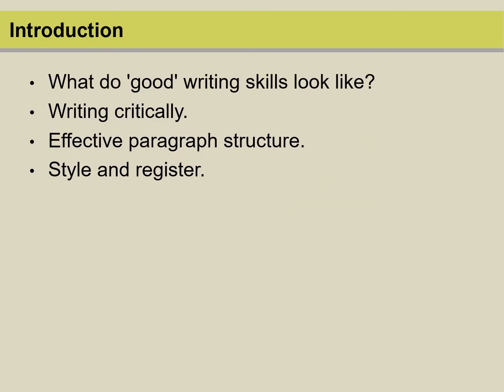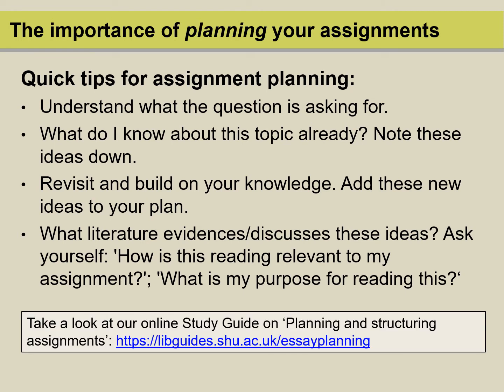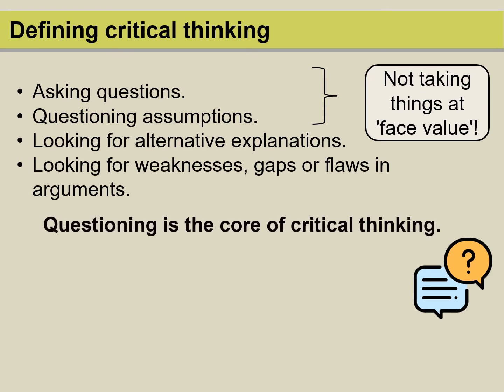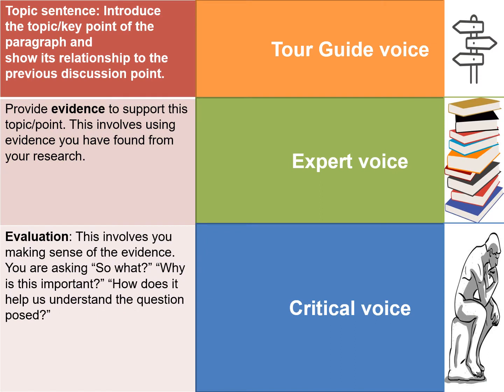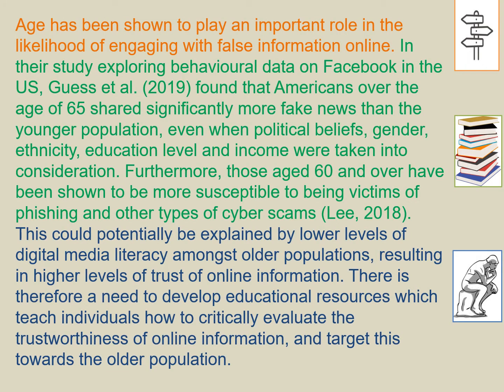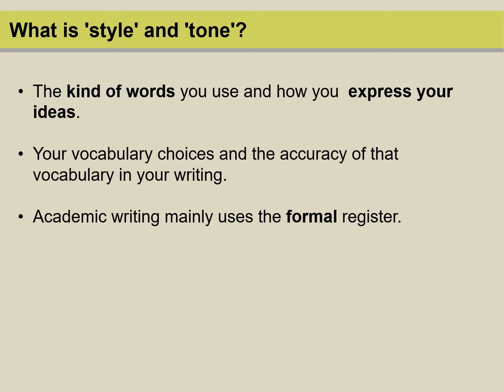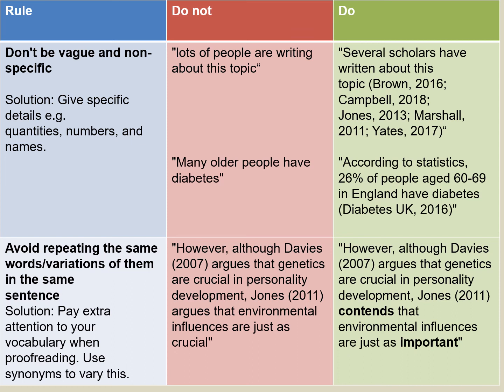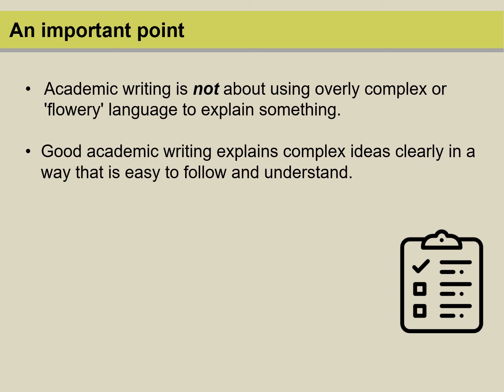Levelling up to your Undergraduate studies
The Three Voices approach: Adapted from Centre for Learning and Study Support, De Montfort University (2018)